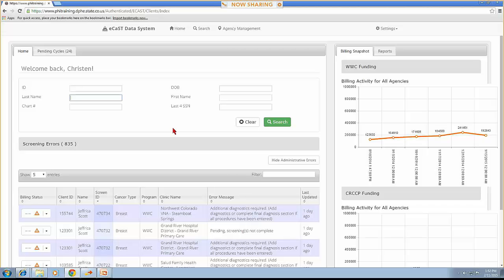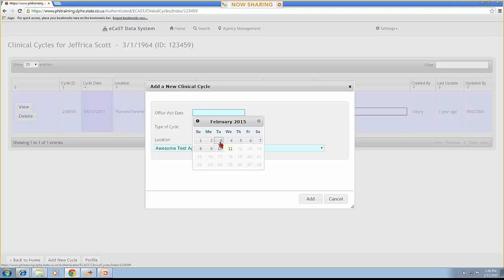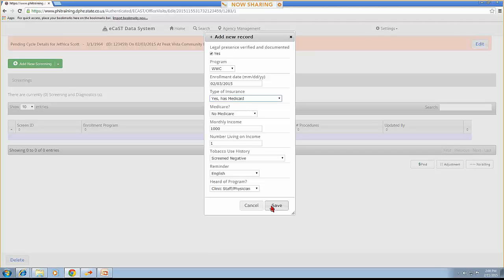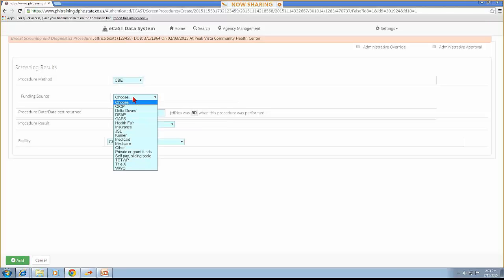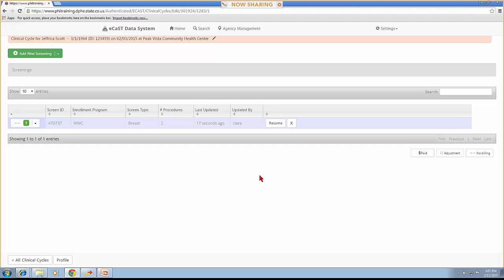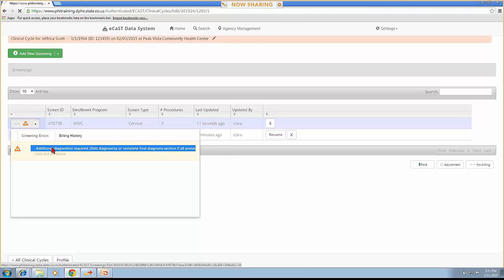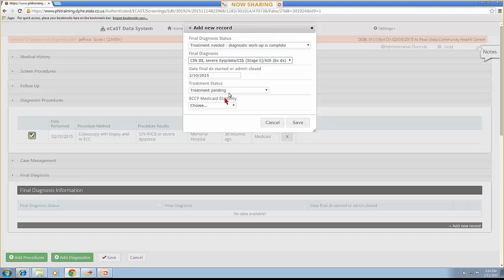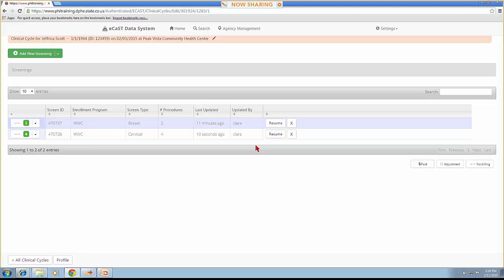eCaST CCGP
The eCaST instructions from the CCGP PAM.  How to enter CCGP cases.  How to transfer in and out of CCPG